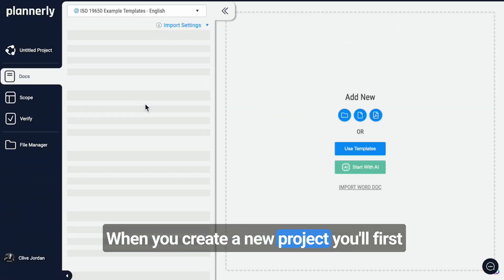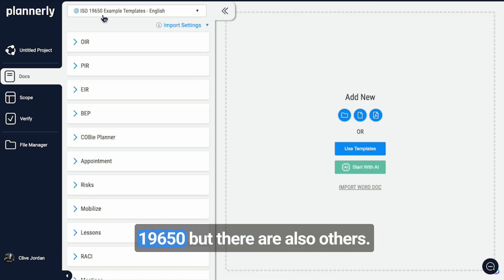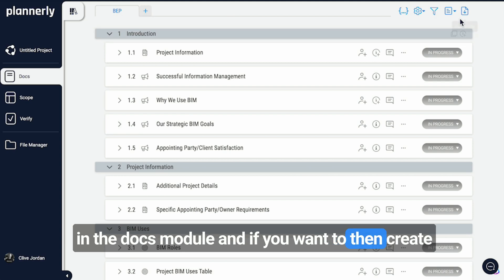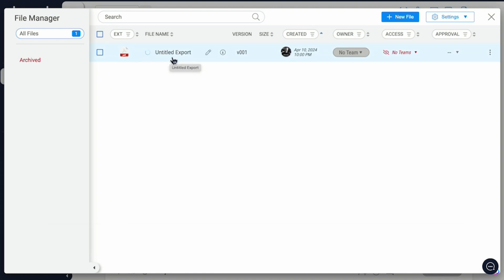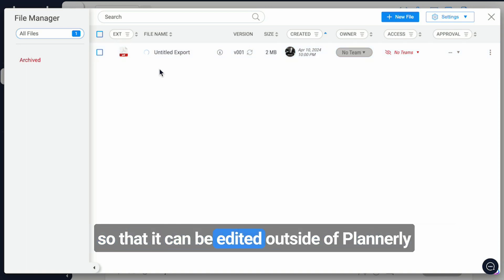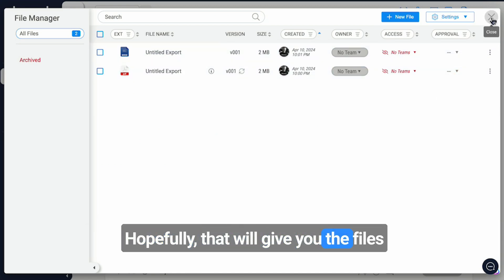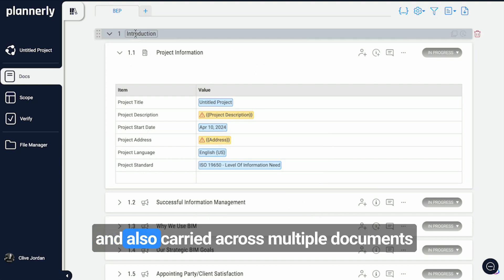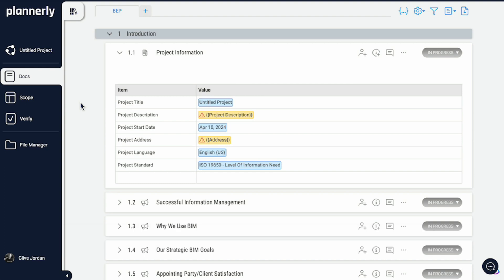2 Minute Guide on Creating a BIM Execution Plan (BEP/BXP) - (The Simple Way)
How to easily create a BEP/BXP with Plannerly's simple user-interface! Pick from various templates in different languages (compatible with ISO 19650) or craft your own. Effortlessly drag and drop content or attach entire documents in a snap. Export your work as a PDF or Word file. Dive into extra features like defining project scopes, automatic BIM compliance checks, and file management in an automated CDE (Common Data Environment)!

Timestamps:
0:00 - Introduction
0:09 - Exploring BEP Templates
0:39 - Exporting BEP Documents
0:57 - Downloading Documents
1:02 - Translating Documents
1:18 - Managing Documents